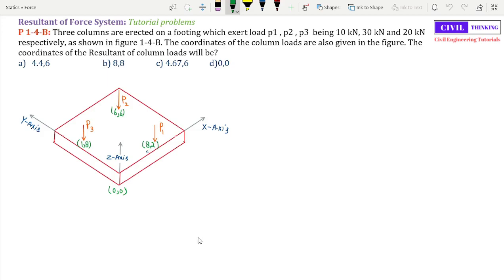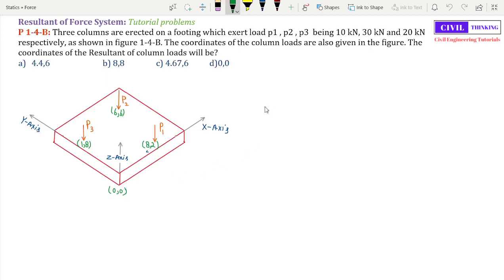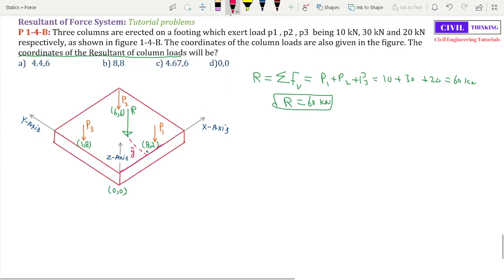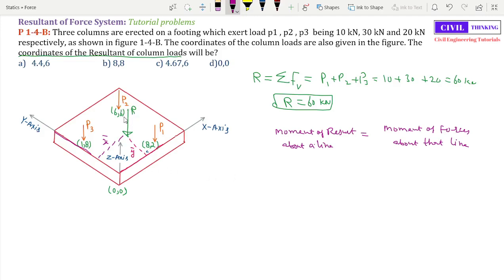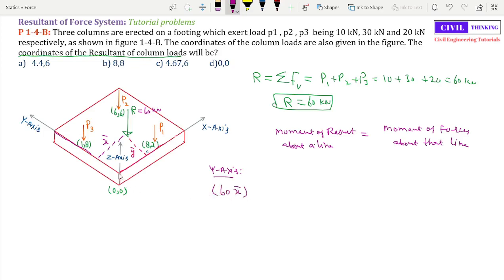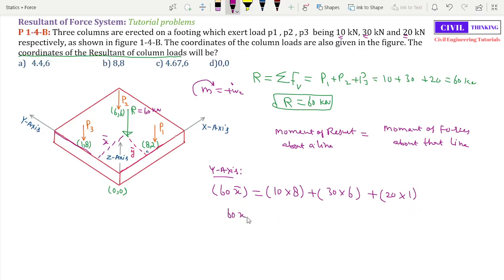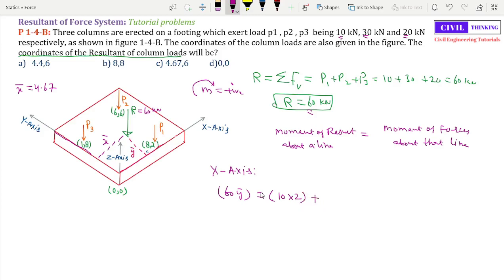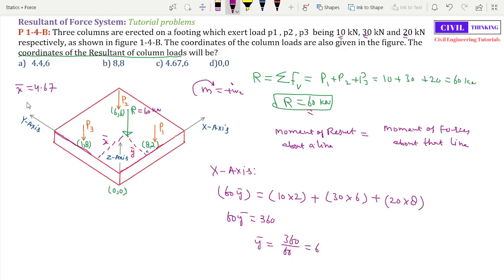Force System: Resultant of Force System Problem-06 | Statics tutorials by Civil Thinking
Force System: Resultant of Force System Problem-06:
in this class, we will see how to find the resultant of force system and how to find the exact location of resultant of force system using varignon's theorem.